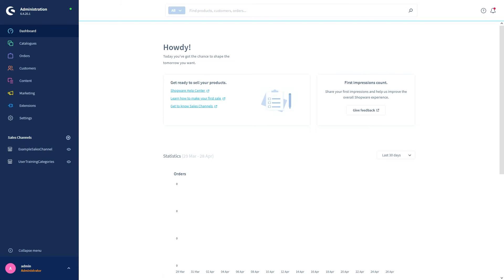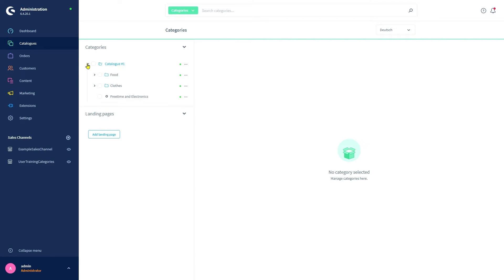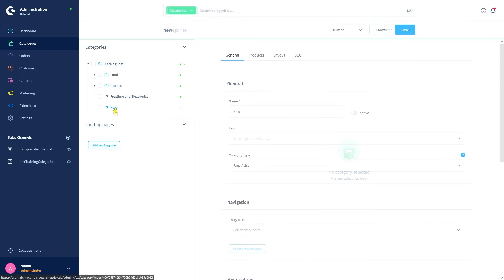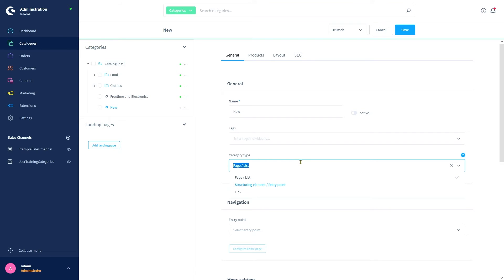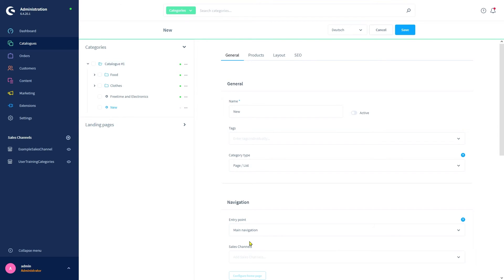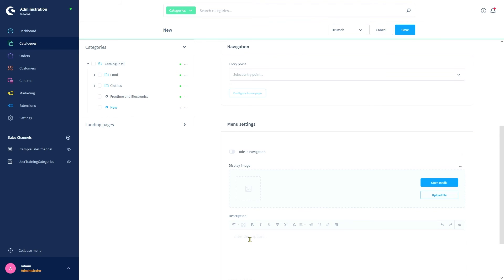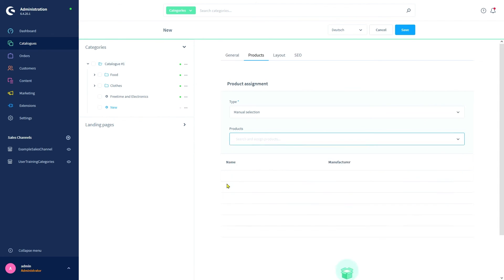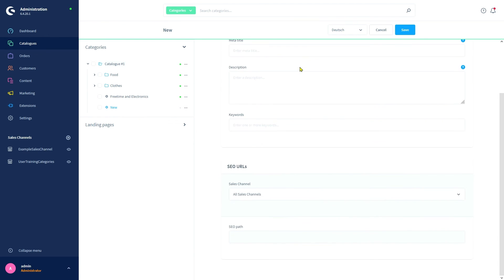Categories (Shopware 6 Tutorial EN)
In the category management you administrate the category structure of your shop, and in Shopware 6 the categories are also used to organize the shop pages and the service menu.

You have chosen Shopware: Congratulations! We are happy to welcome you as part of the community. There is an incredible amount to discover here and besides your own shop, there are also many Shopware pages that we would like to introduce to you here!

In addition to the partner listing, which allows you to easily find an agency that supports you with your requirements, you will also find an overview of Shopware's further education offer, as well as a blog with all news, case studies and a lot of important information.

Shopware Docs - our knowledge database
Here you will find contributions that help you to create articles, configure your shop, etc.